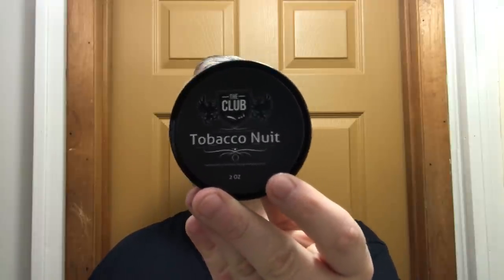ShavingShop Club Tobacco Nuit & Master Bay Rum Shave